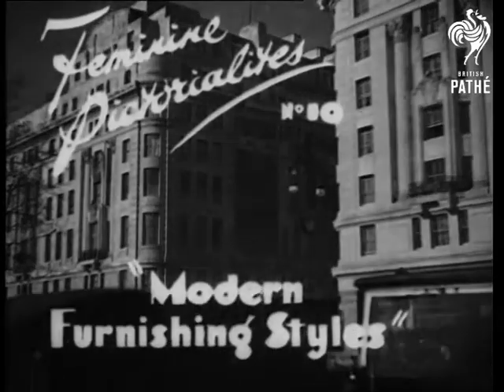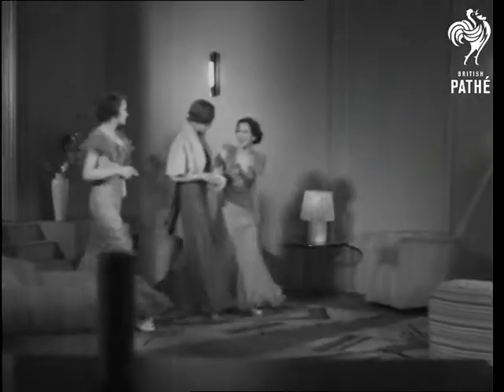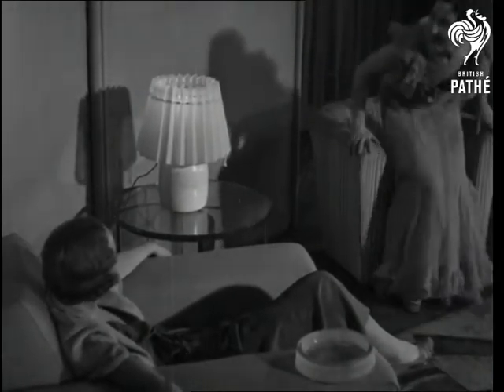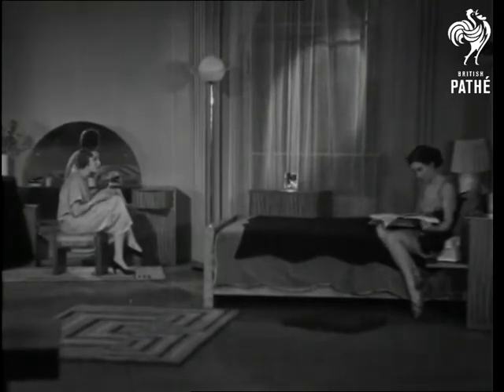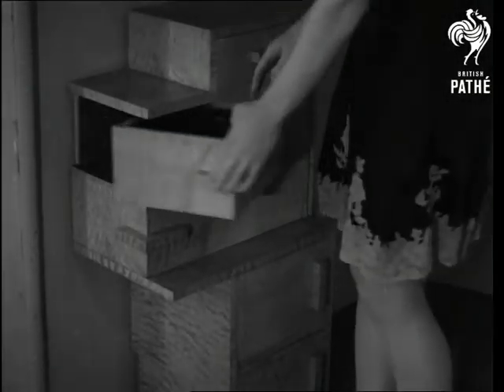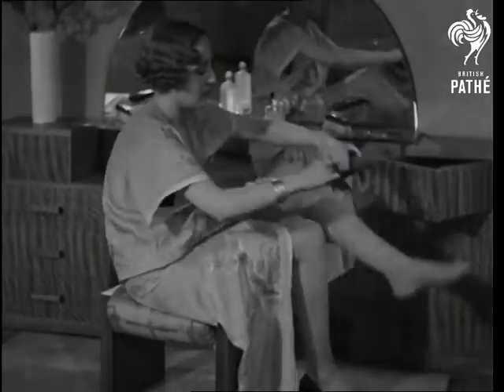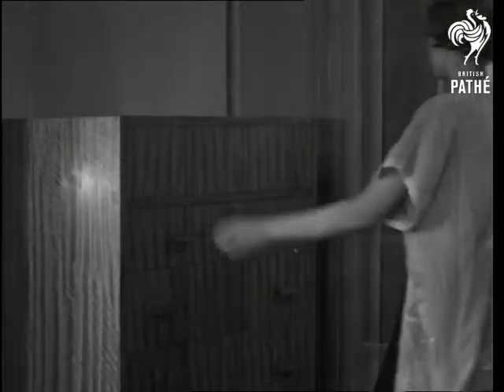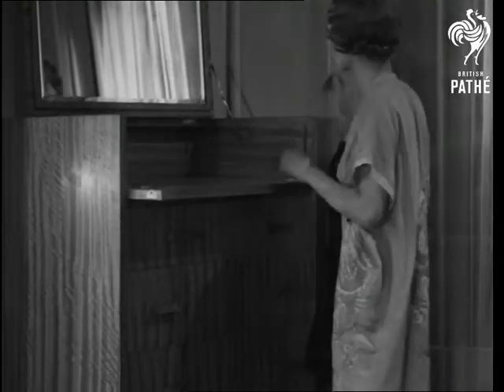Feminine Pictorialities No. 10 (1934)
Titles read: "NOW OUR SPECIAL SECTION for the Ladies - Feminine Pictorialities  No. 10 - Modern Furniture Styles".

London.

Several exterior shots of modern and stylish apartment blocks in London - I think one of them is in a street off Tottenham Court Road.

In a "well-planned" living room (could be Pathe Studio or a display in an exhibition or department store) we see three women in evening dresses enter and lounge about.  One pours drinks from a modern glassware collection, another smokes a cigarette and uses a large round ashtray.  One woman opens up a fabulous wireless cabinet in grained wood and switches the radio on.  There is a great rug in a typical 1930s design on the floor

In a bedroom set we see a girl in camiknickers sitting on a bed, talking on the telephone and flicking through a magazine.  Another woman sits at the dressing table wearing a dressing gown.  Very simplistic furniture.  Miss Camiknickers takes something out of a wonderful, staggered chest of draws on the wall.  M/S of a fabulous lamp that looks like Jupiter on a pole.  Dressing gown woman puts on her stockings and garter, but not in a very sexy way (more like "Oh lawks, time to get dressed again"), then opens the top of another chest of drawers and preens while looking at the mirror in the lid.  She takes her shoes out of a cupboard.

Note: this is excellent footage of a rather simplistic art deco home.
 FILM ID:1626.3